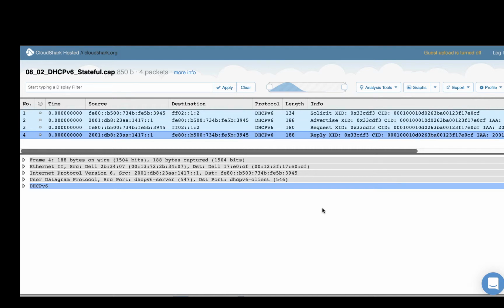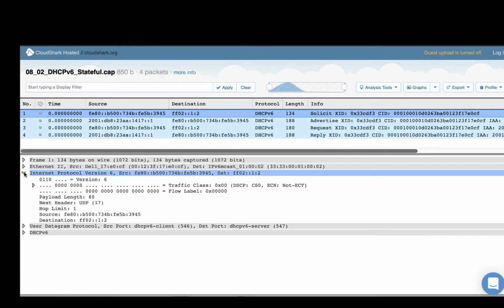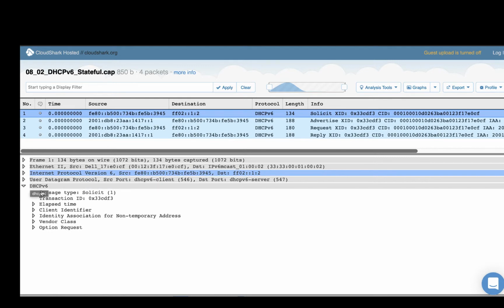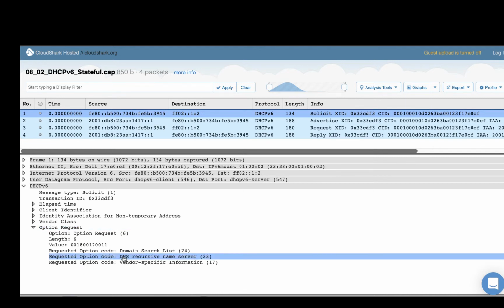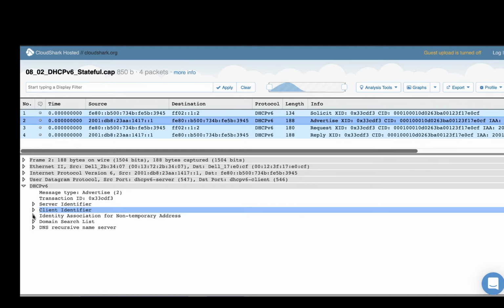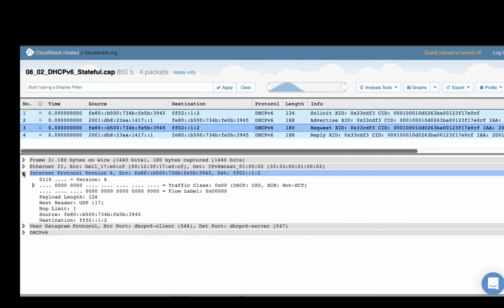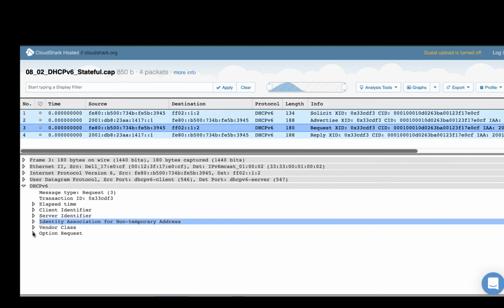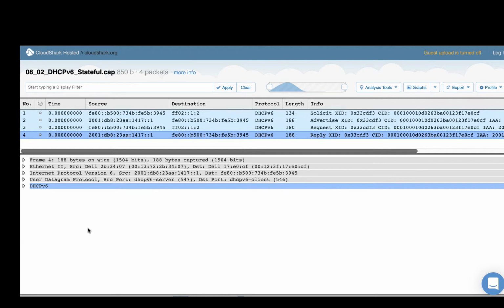Stateful dhcpv6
Learn how DHCPv6 stateful operates on the wire